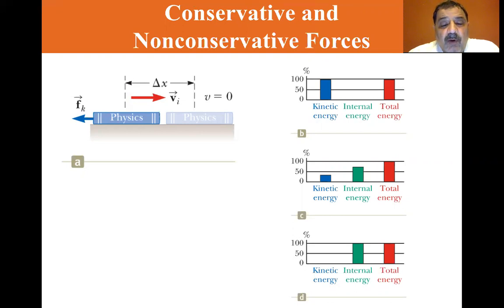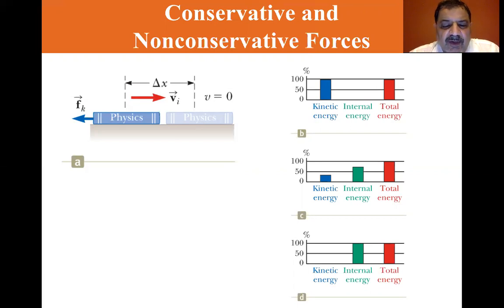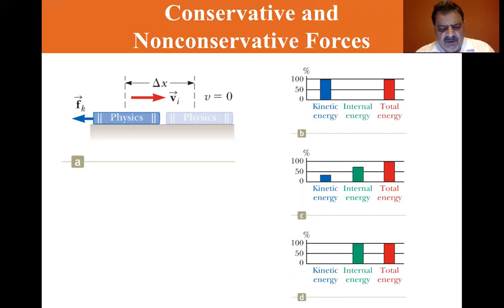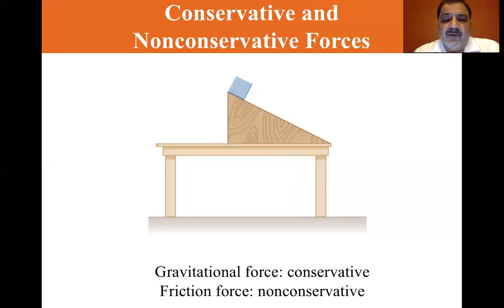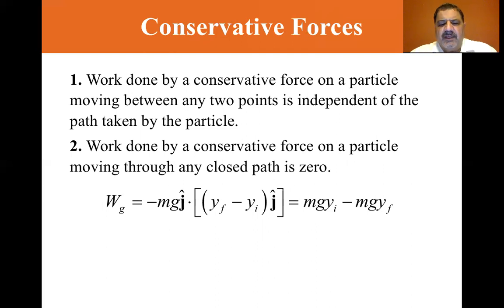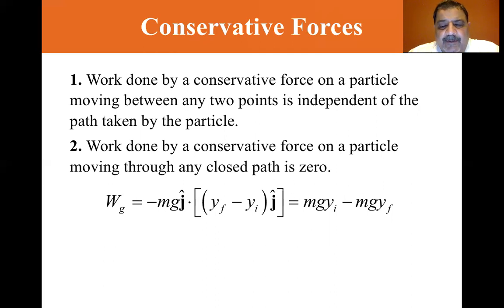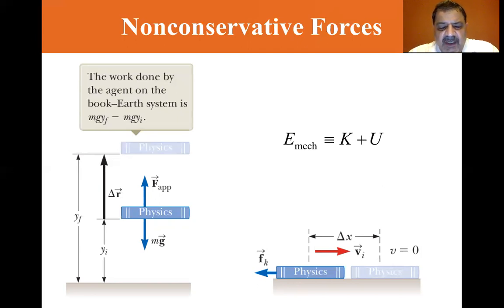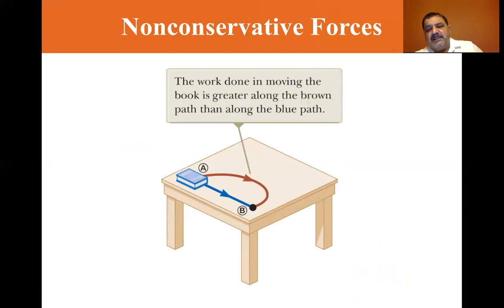University Physics Lectures, Conservative and Nonconservative Forces